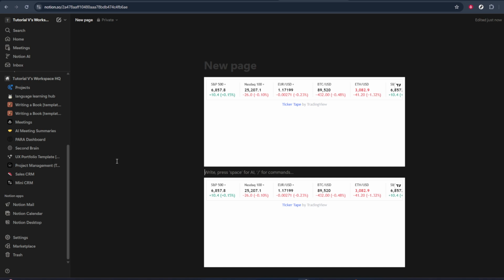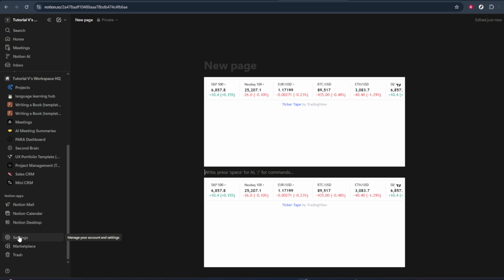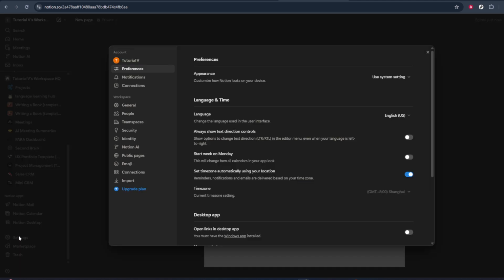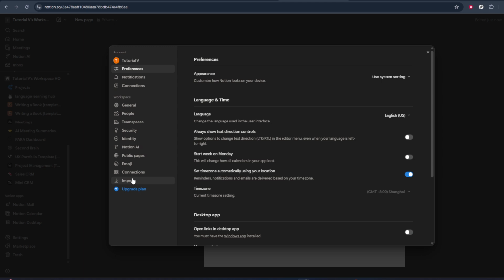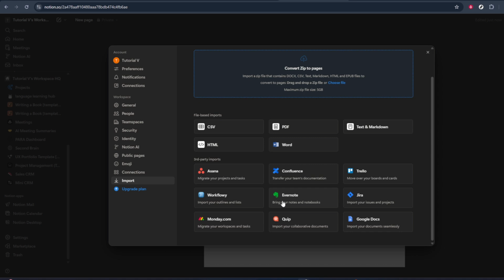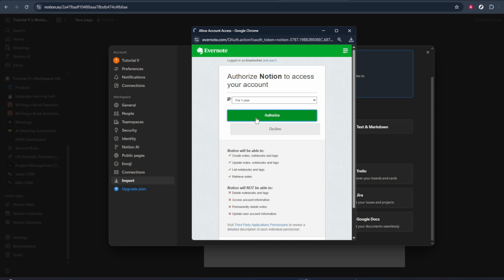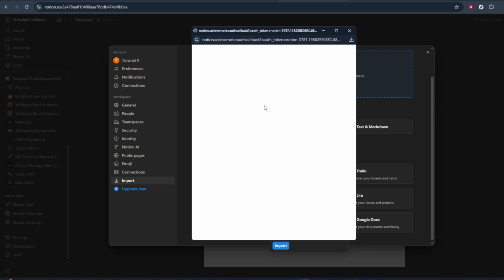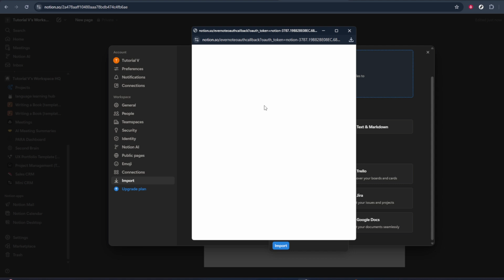How to Import Evernote to Notion | QUICK GUIDE 2026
In this video, you’ll learn how to import Evernote notes into Notion, allowing you to transfer all your content, organize it in Notion, and streamline your workflow.